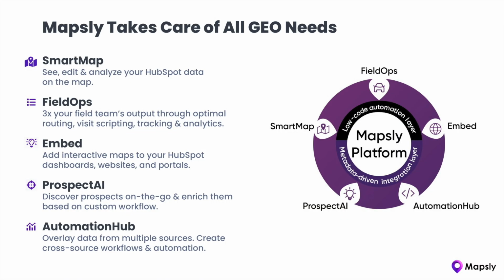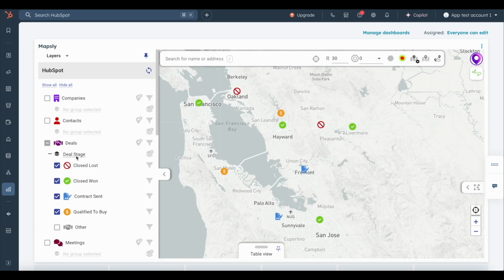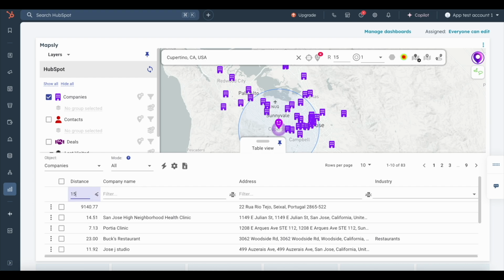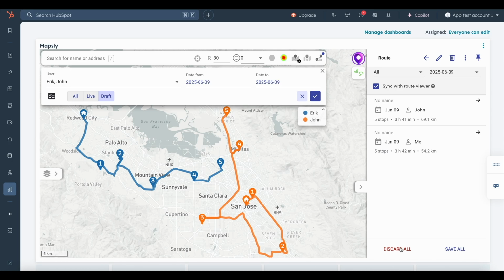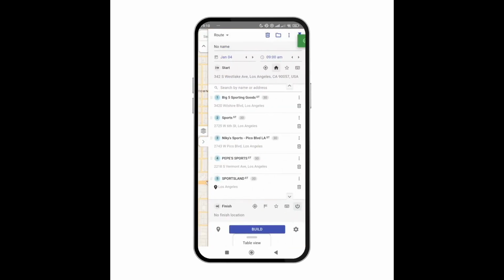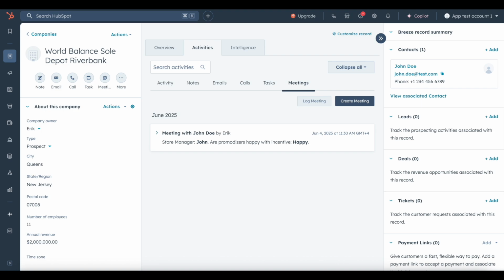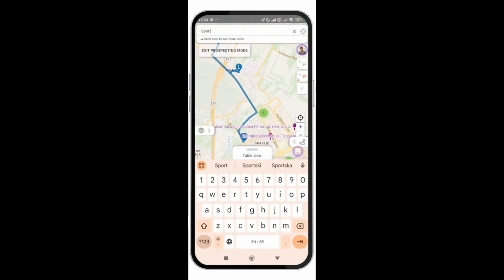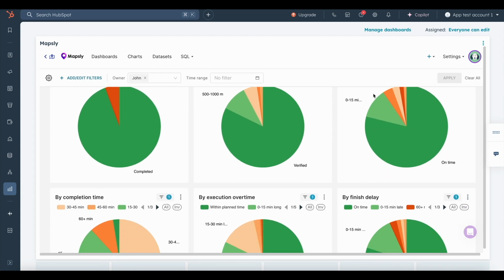Mapsly for HubSpot: Geo Analysis, Routing & Automation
Mapsly boosts the productivity of outside sales and service teams by transforming how they operate—enabling them to sell more and offer higher-quality service at significantly lower operational costs.

With Mapsly’s real-time integration with HubSpot you can:

📍 Visualize contacts, companies, deals or any custom HubSpot object on interactive maps
🎨 Color-code records as multiple layers and switch between layer groups
🗺️ Build optimized routes for your field reps with live & historic traffic data
🏘️ Draw & auto-assign territories and save assignments back to HubSpot
📐 Filter records by distance and proximity in seconds
🤖 Automate complex workflows with low-code buttons, forms & webhooks
📊 Dive deep with built-in analytics, heatmaps and advanced geo-filters

Whether you’re planning daily visits, setting up geo-targeted campaigns, or managing service fleets, this video walks through the key Mapsly features that supercharge HubSpot for any field team.